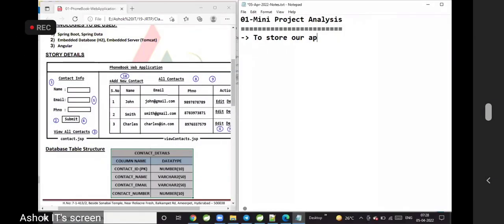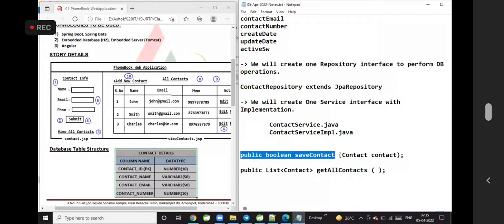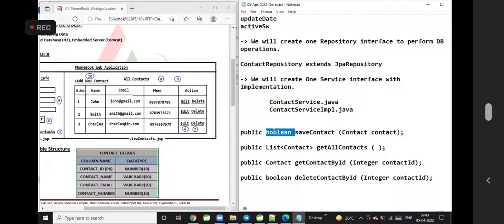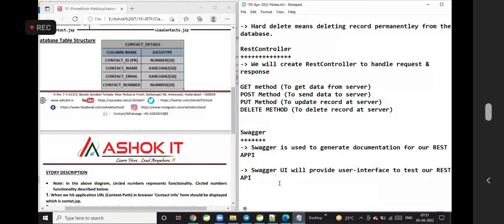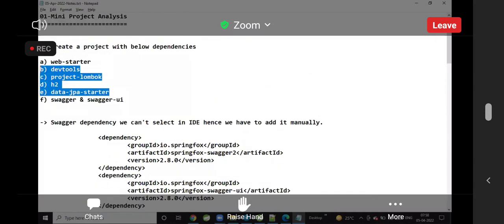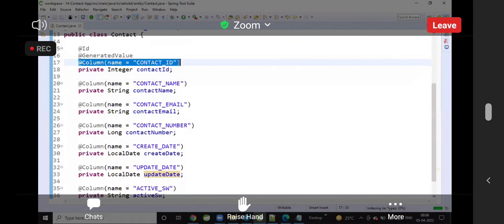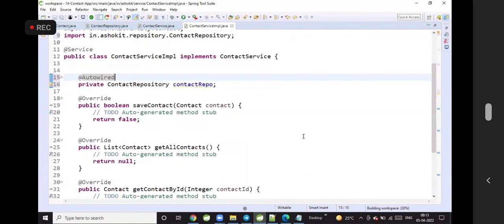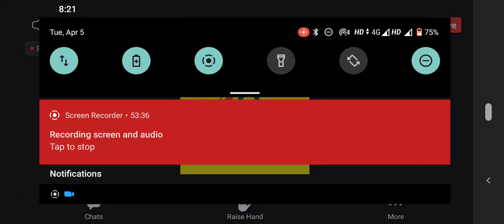5Apr JRTP mini prj